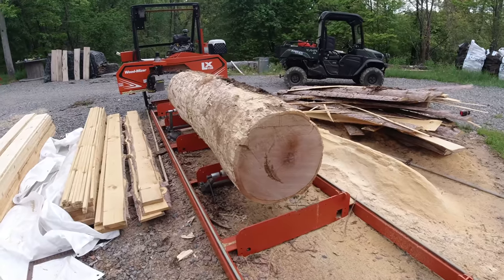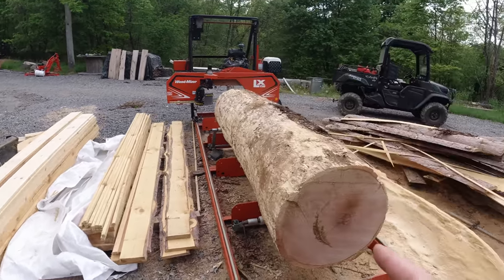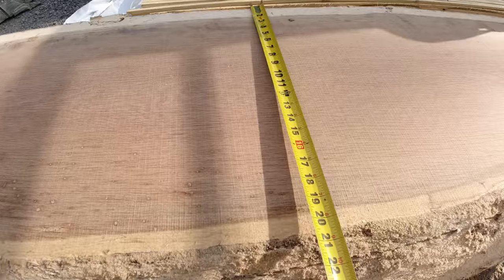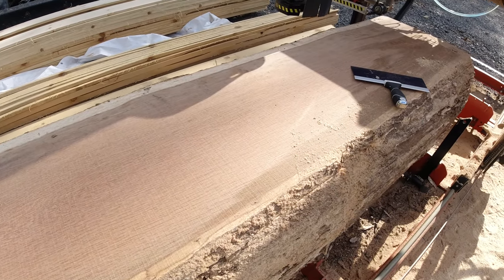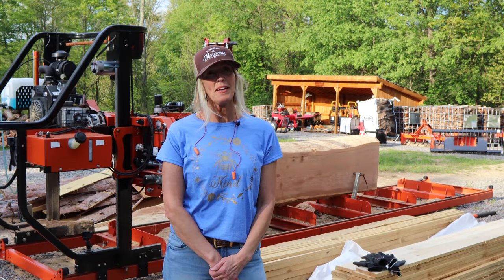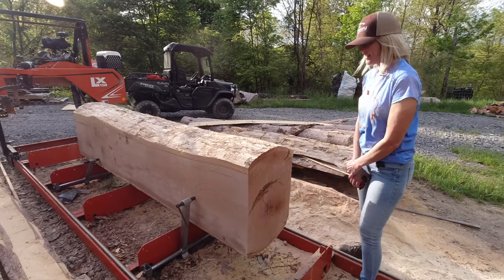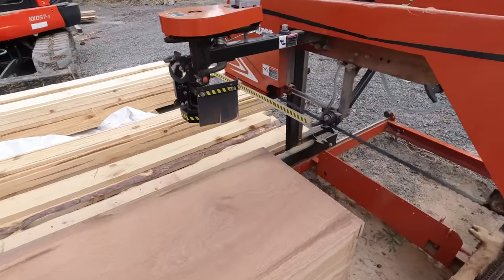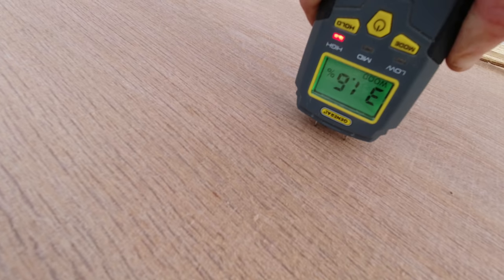It's BIG! It's BEAUTIFUL! Best Log on the Woodmizer to date! #1099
Big, Beautiful White Oak Log goes on the Woodmizer Sawmill Today, This log will one day be used for some beautiful furniture probably. I use the Kubota KX057-4 Excavator as my log turner for the heavy lifting!

We live in Western Pa. and Have around 100 Acres of Land, About 1/2 is ours the rest is my moms, We have 4 kids and one grandchild, 3 Golden Retrievers and one Cat. We enjoy working on our property and making improvements. We sell firewood and soon will be selling hardwood lumber.